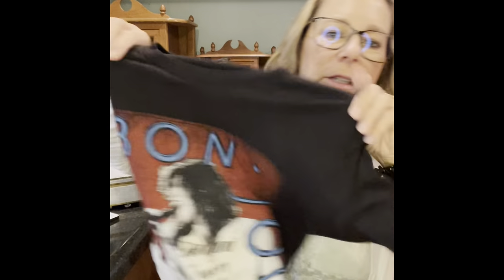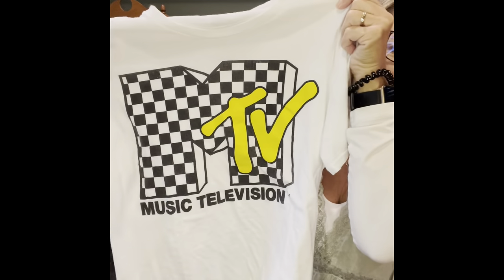It's a vintage mixed bag! LOL | THRIFTING FOR RESALE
Hi Friend,
I found a little bit of everything this week. I'm being a little more selective these days. I'm REALLY loving the vintage clothing. Especially the 80's and 90's. How about you?

Don't forget about our driveway event on:

Sunday, 9/11 from 9-noon 115 E. Greenwood St, Jefferson, WI
RAIN or SHINE!
Here's the lineup:
Happy Vintage Shopper
Lucky Penny Coffee
Five Star Antiques and Vintage
Broadway Bakers
CampHER

I hope to see you Sunday!
xo Julie :)

You can find more goodies not listed on eBay at 5 Star Antiques & Vintage, Main St in Fort Atkinson, WI

Friend Mail:
Julie Endl
Happy Vintage Shopper